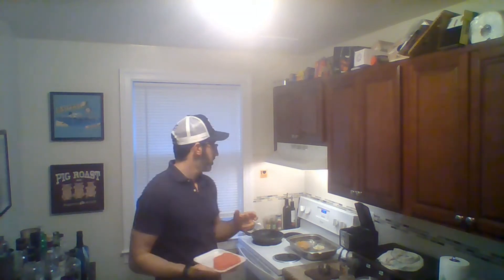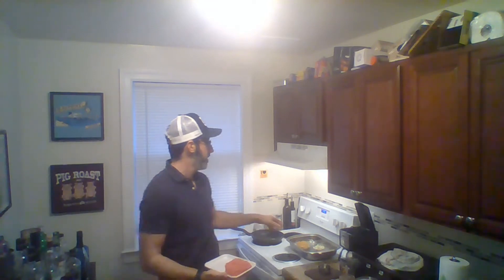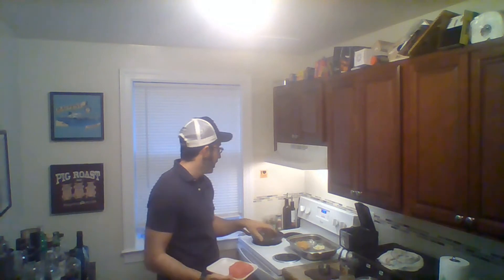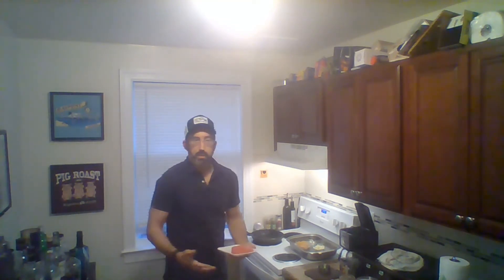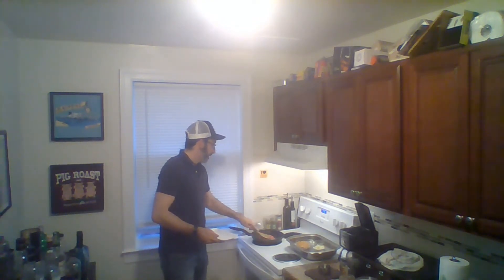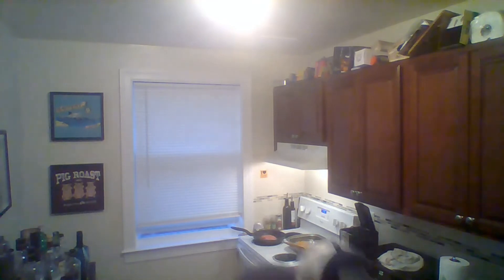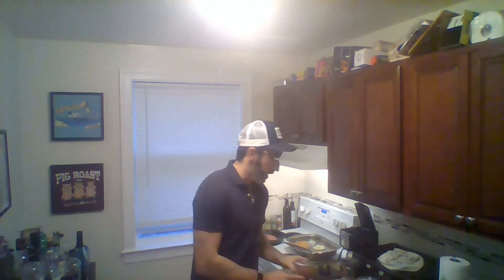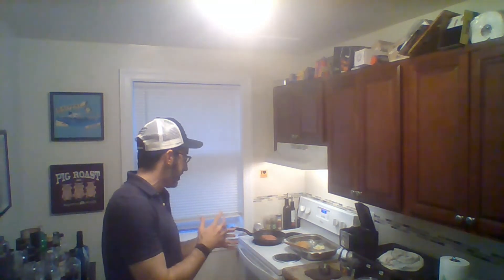Mexican Style Stuffed Peppers